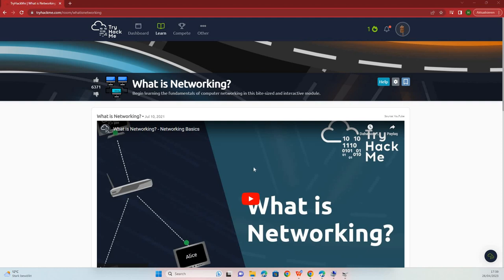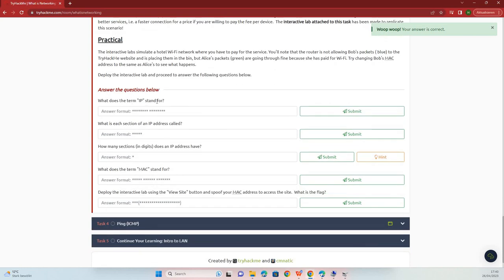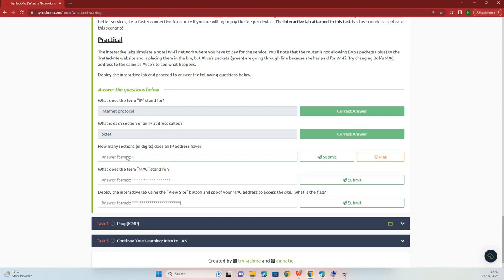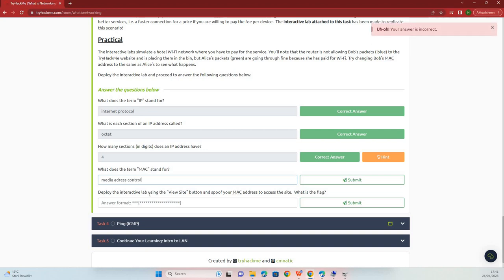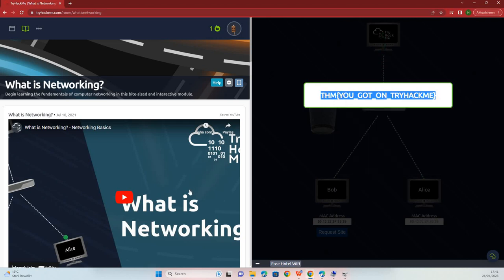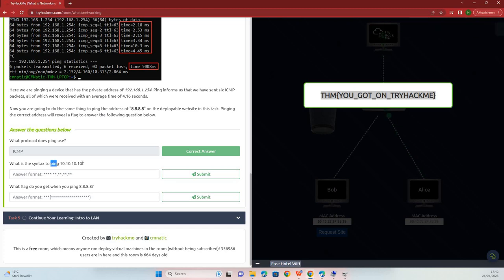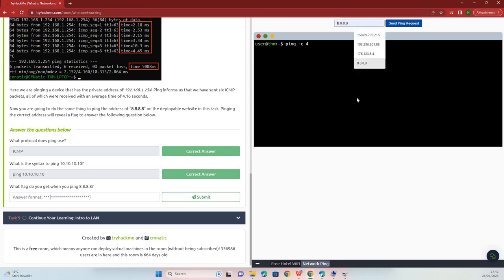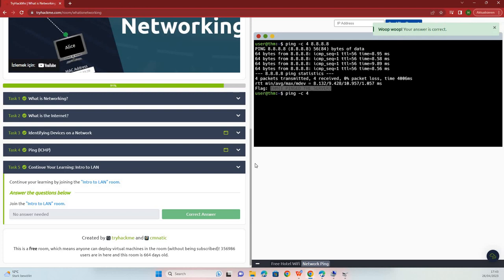TryHackMe What is networking answers